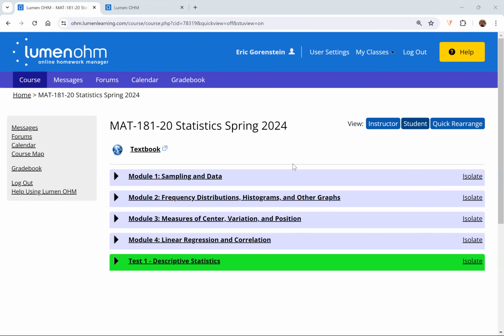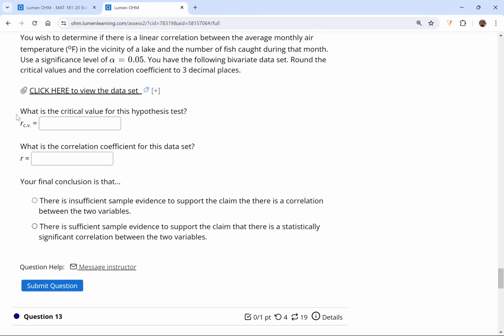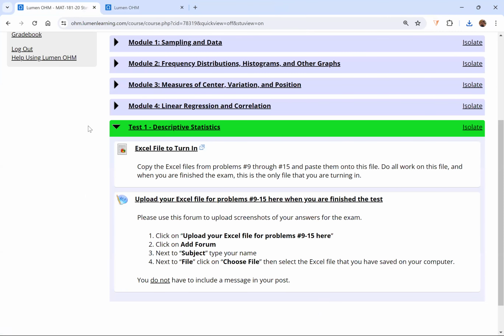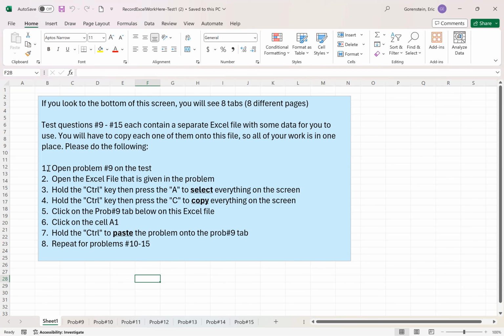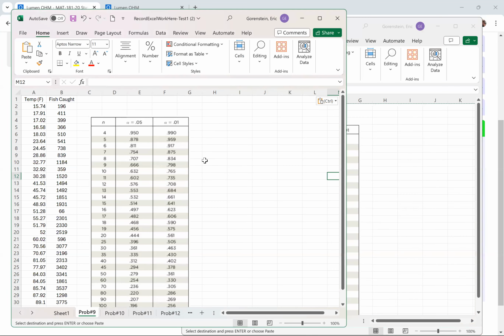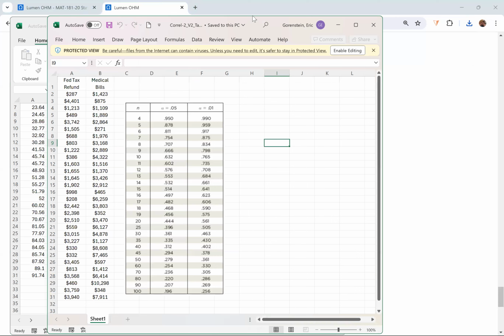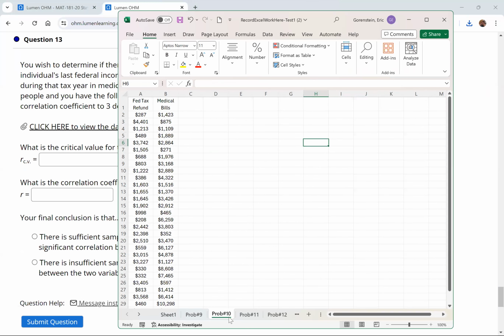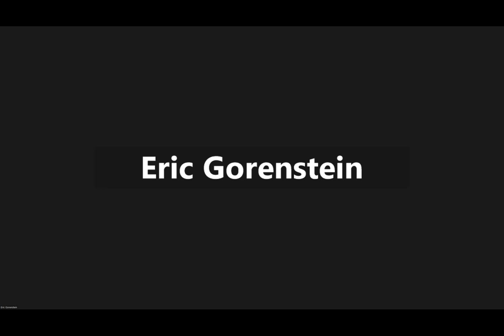Test 1 instructions